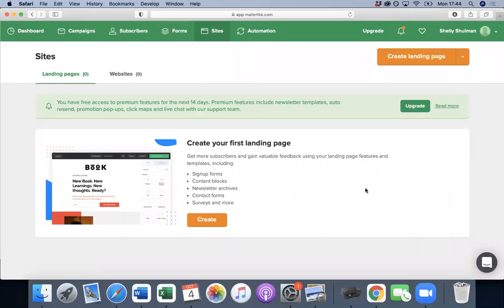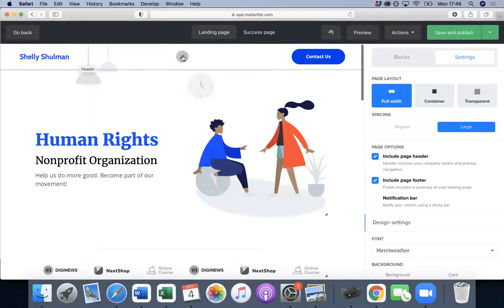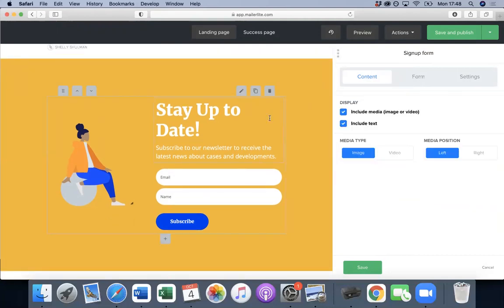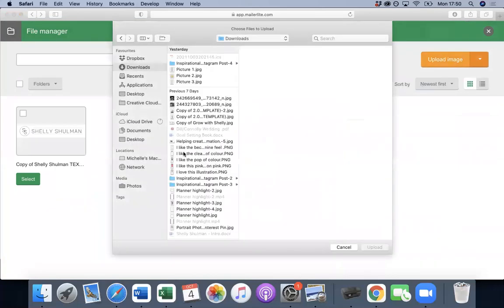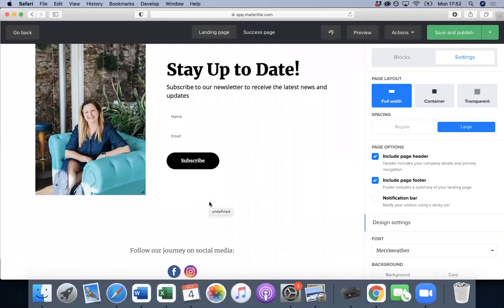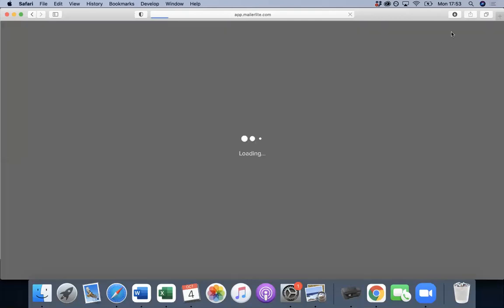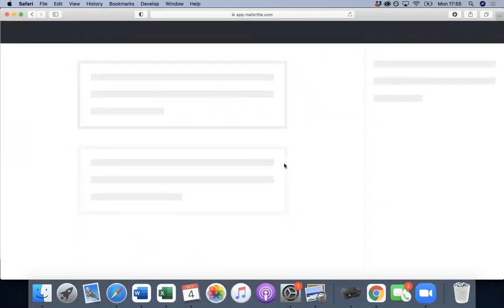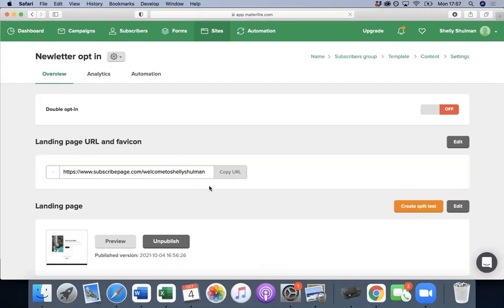MailerLite Landing Pages vs Regular Sites: What's the Difference?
Mailerlite call all their pages sites - but this is how you create a page with the intention of collecting email addresses. Often called a landing page or an opt in page